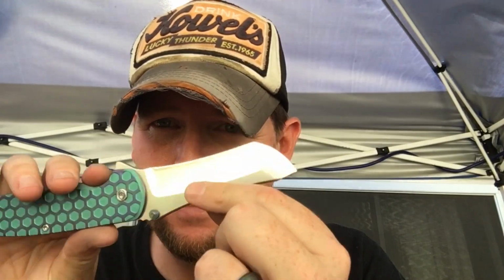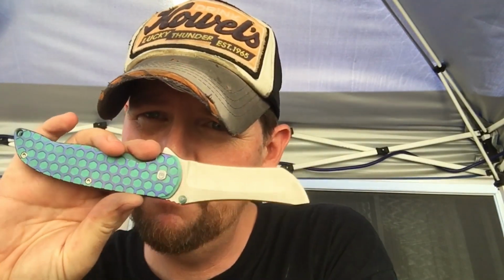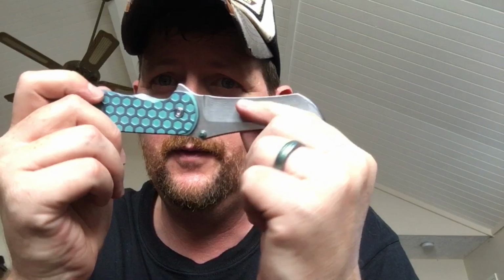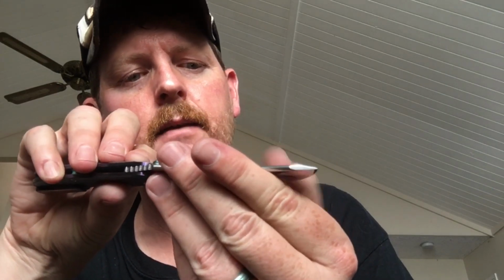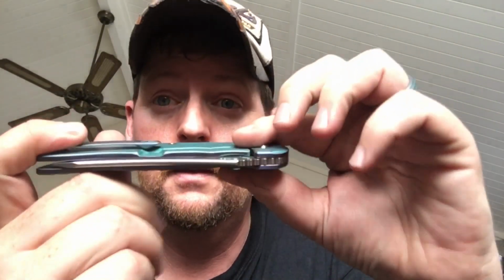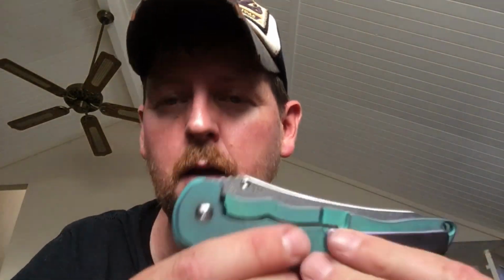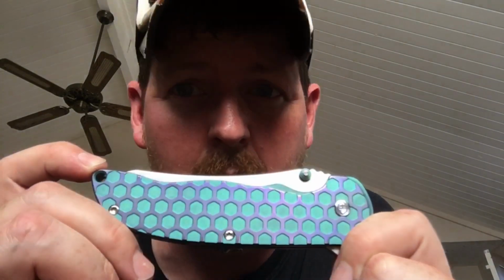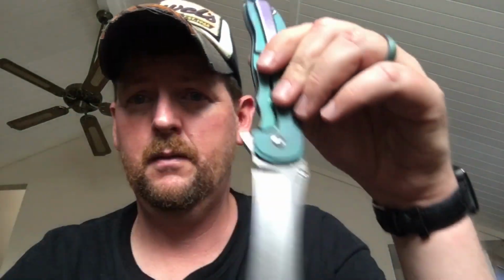Grimsmo Norseman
So here is another first on the channel... a Grimsmo Norseman. I love these knives so please understand that when you hear the negative stuff...

For sharpening service email or text the info is at the beginning of the video